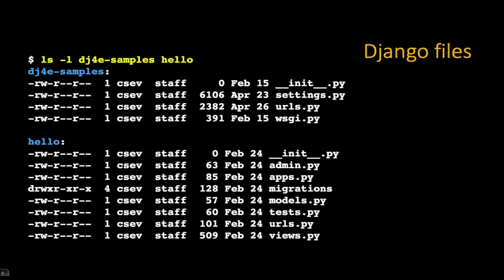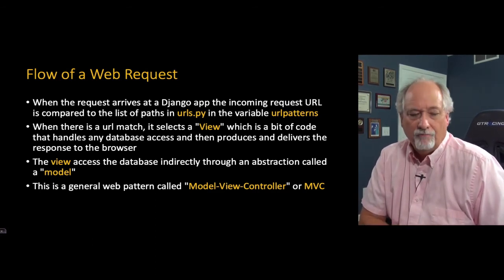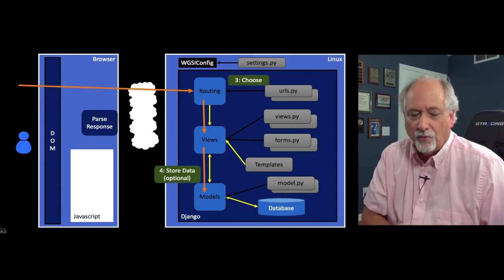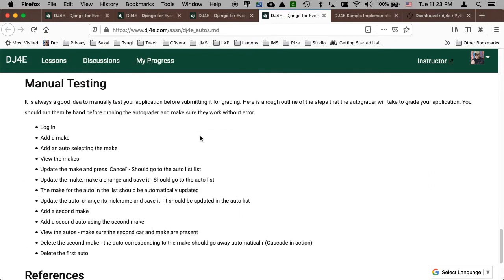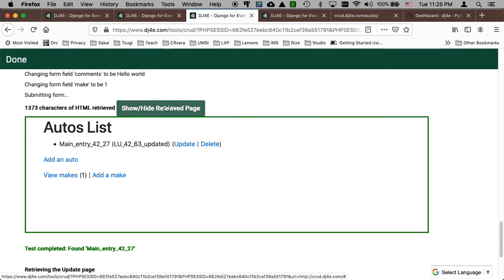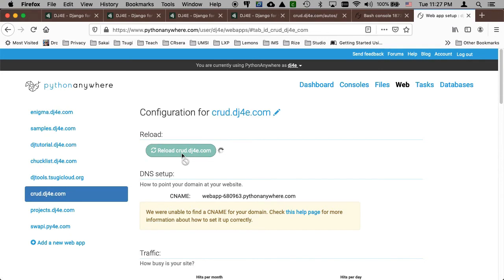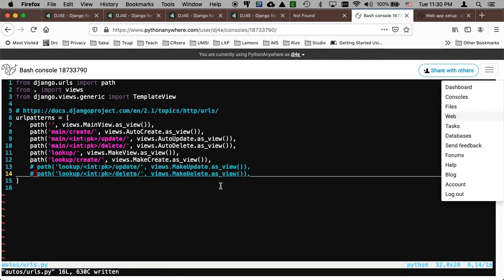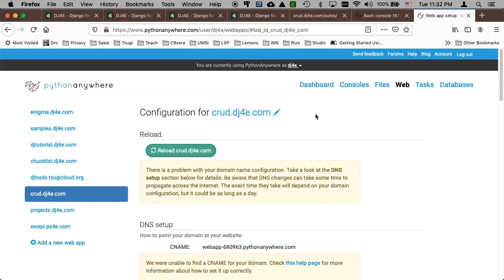Structure of a Django Application - Django tutorial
in this Django tutorial, you will learn about Structure of an Application and how autograder works.